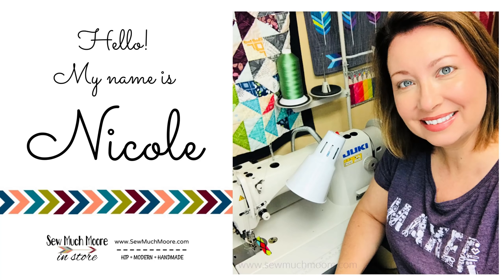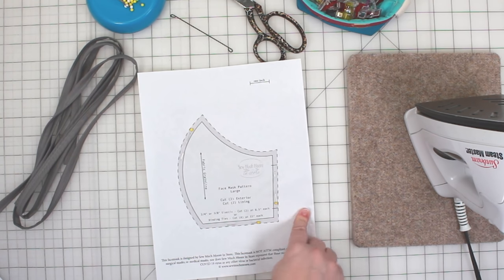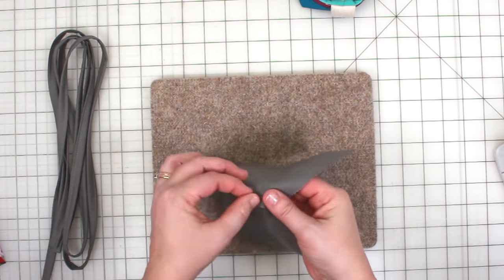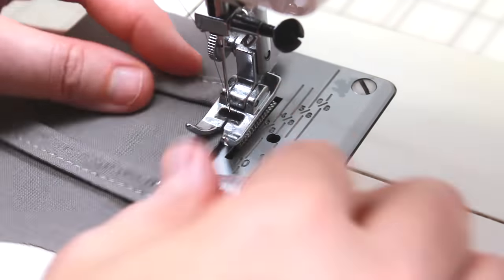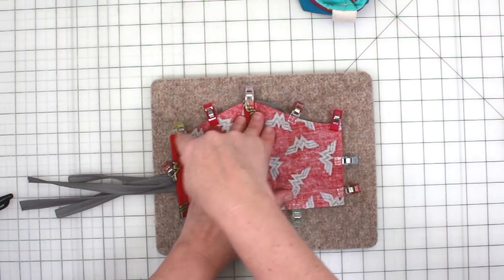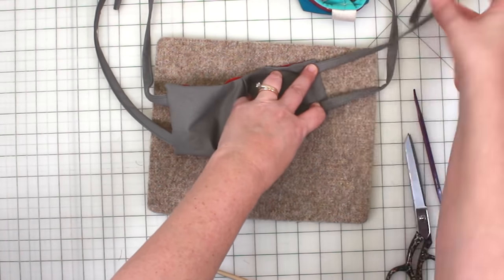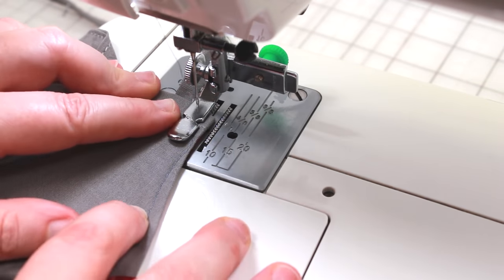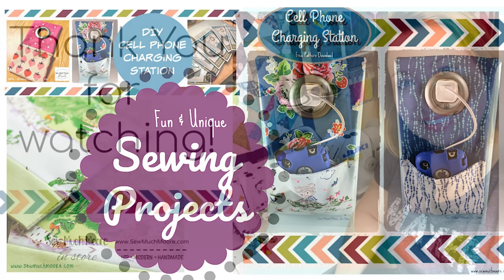How to make a handmade face mask with a flexible nose wire, filter pocket and elastic or fabric ties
You asked for it - and here it is!  Using my existing pattern - watch as I add a filter pocket, a flexible nose wire and use fabric ties instead of elastic.  You can get the pattern, complete supply list, and all the details right here:

The red Wonderwoman fabric is discontinued, but I found a similar product that is available for pre-order only.  You can find that right here: (afflink)